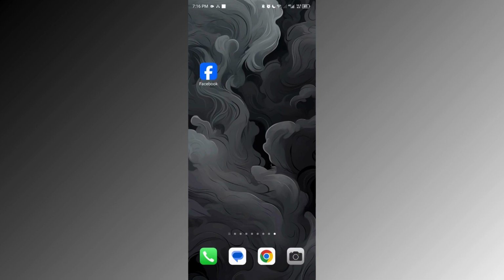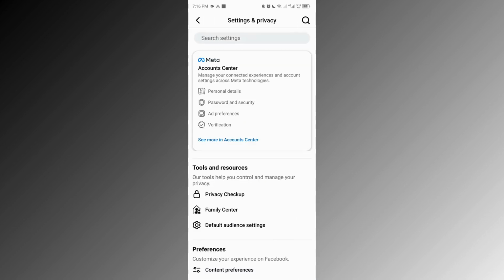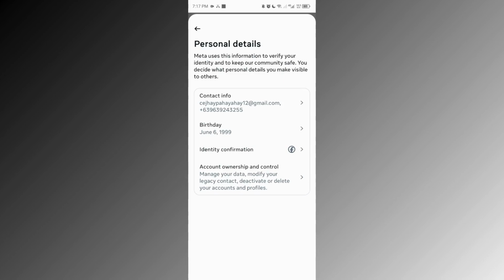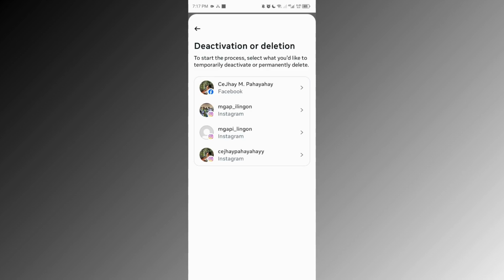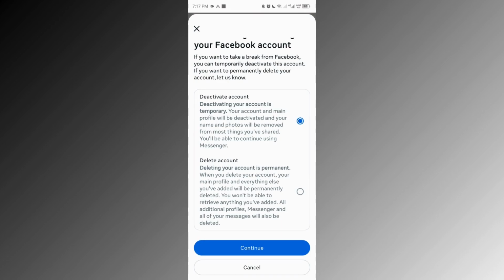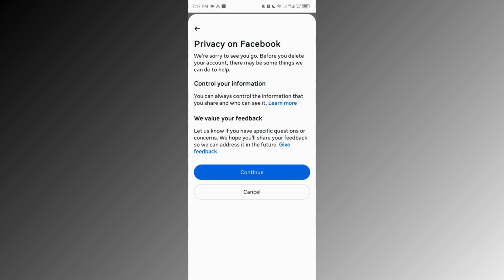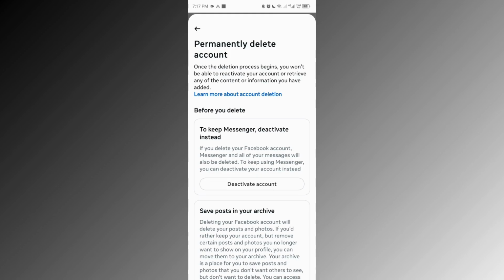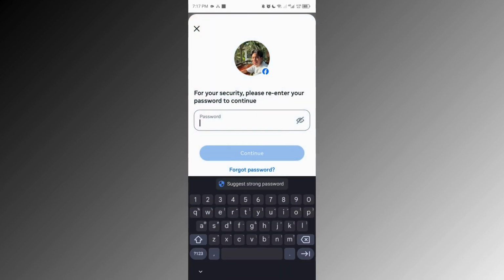HOW TO DELETE FACEBOOK ACCOUNT PERMANENTLY (FULL GUIDE 2025)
Want to permanently delete your Facebook account? In this step-by-step guide, I’ll show you exactly how to do it in just a few minutes. Whether you’re ready to quit Facebook for good or just want a break from social media, this tutorial walks you through the permanent deletion process clearly and easily.

✅ In this video:

How to find the account deletion page

What to know before deleting

How to back up your data

📌 Important: Once you delete your account, you won’t be able to recover it. Make sure you download your data before taking this step.